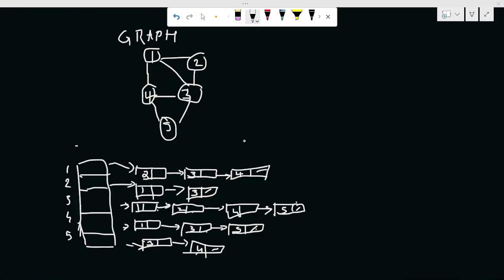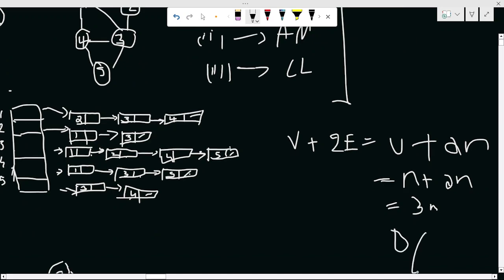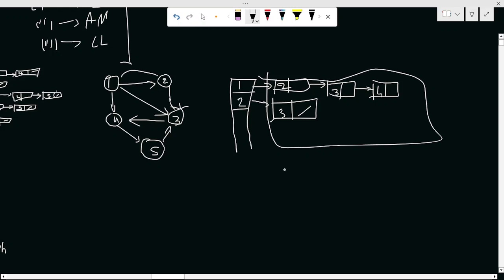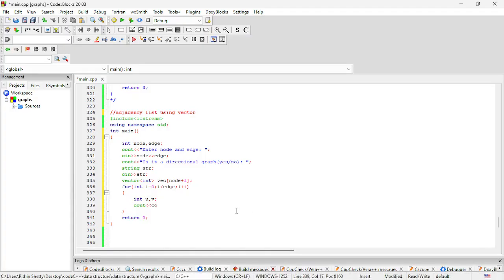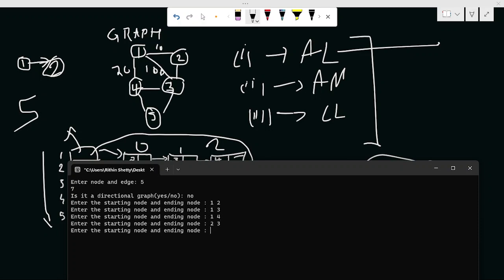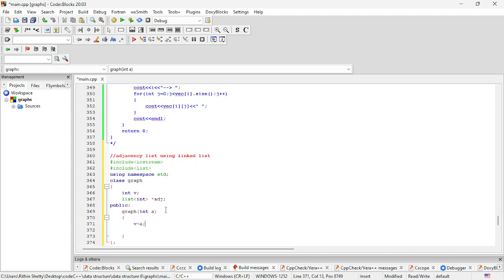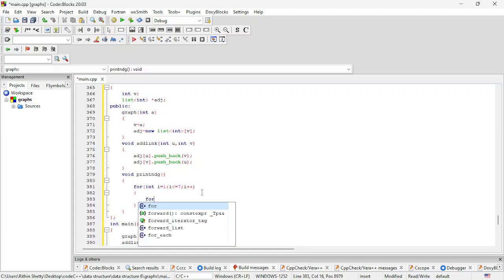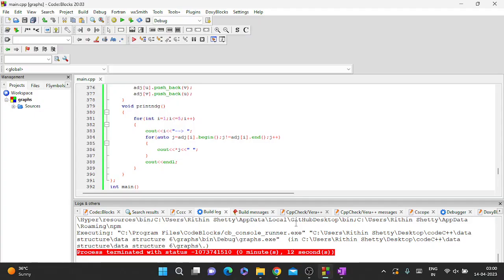Graph: Adjacency List || Both using vector and linked list